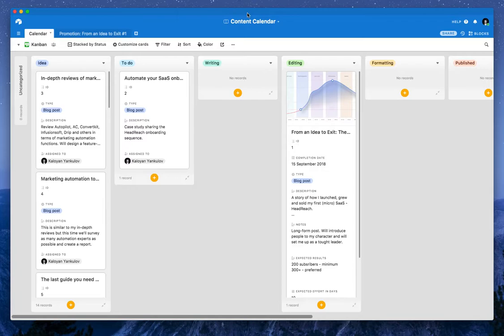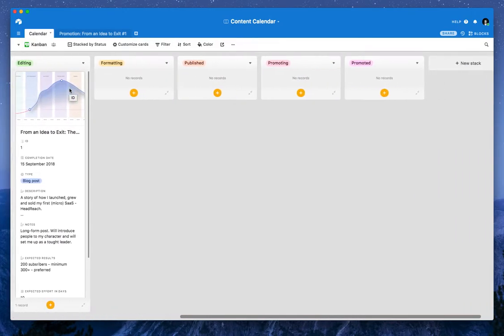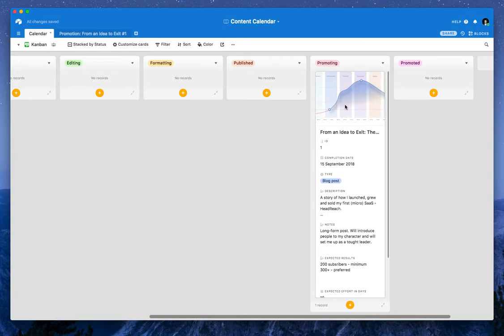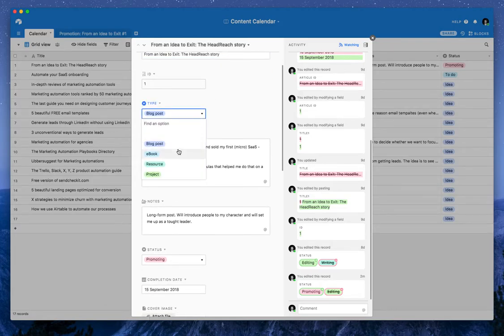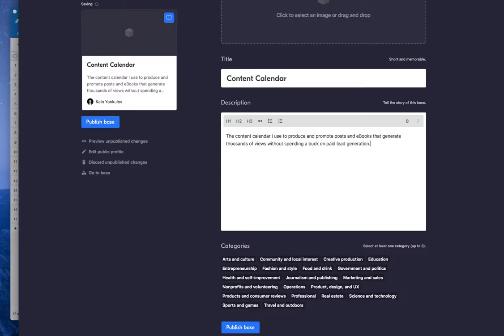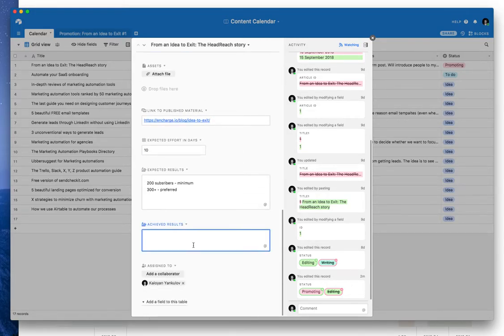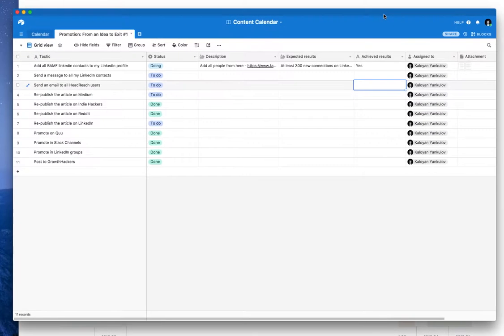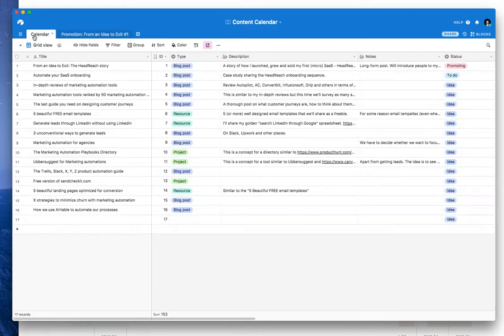Content Calendar Template Instructions - Encharge.io